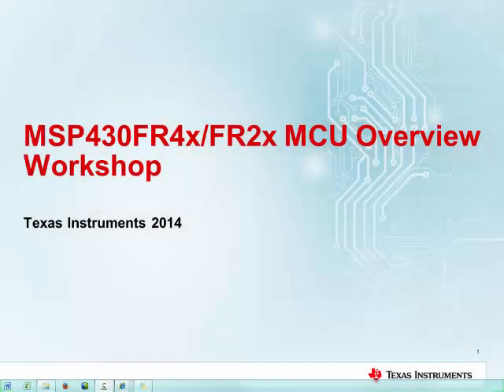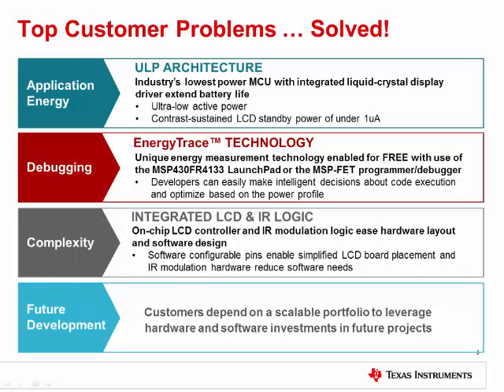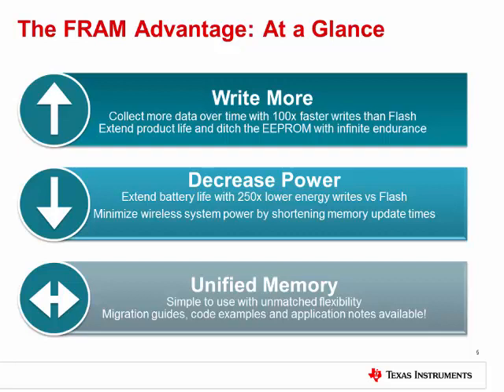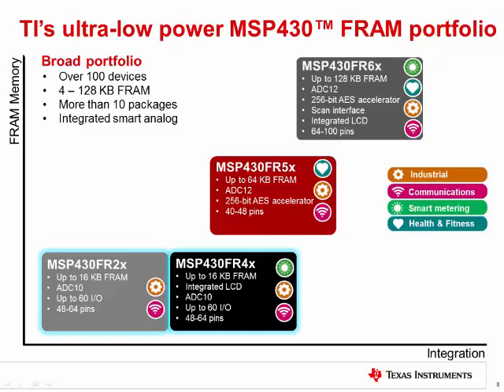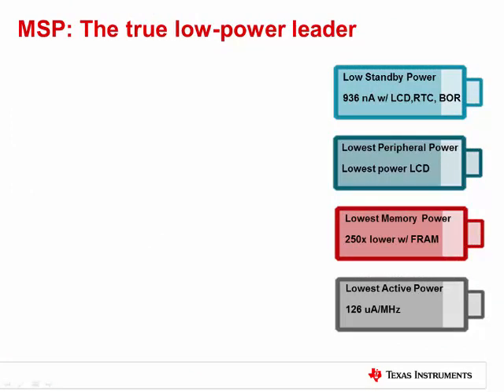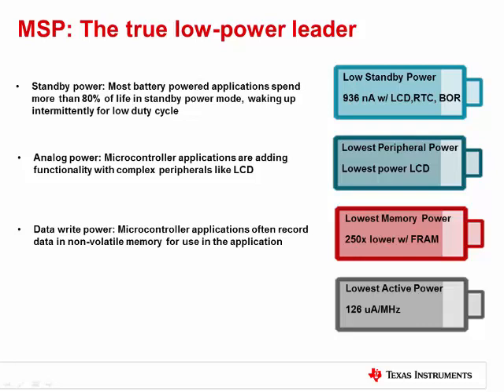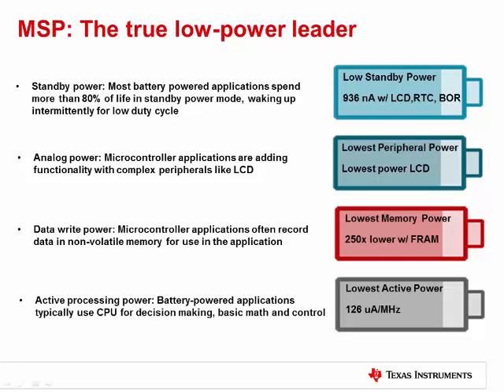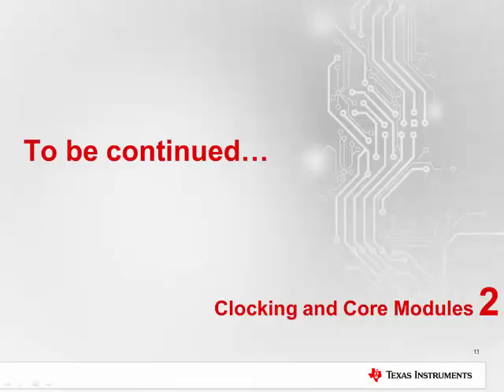Part 1: Introduction to the MSP430FR4x/FR2x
The MSP430 ultra-low-power microcontroller family now includes the MSP430FR4x/FR2x series of MCUs with unmatched flexibility in the form of the industry’s lowest-power software-configurable LCD driver, abundant IO and unified non-volatile FRAM. This video provides an introduction to the low power MCU series including a glimpse into non-volatile FRAM technology, positioning in the MSP430 FRAM microcontroller portfolio, key applications, and the high level device features and benefits.